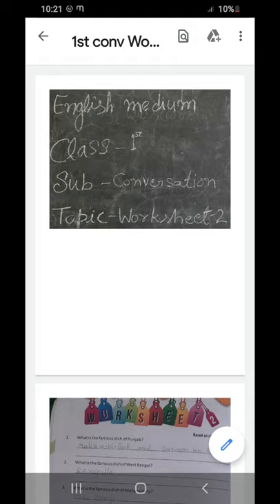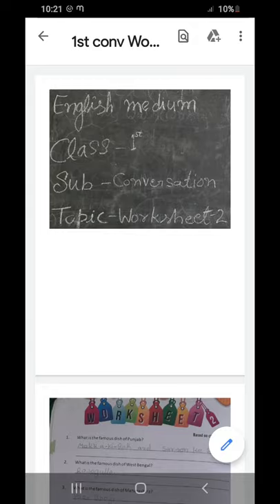English medium class 1st subject Conversation topic Worksheet-2